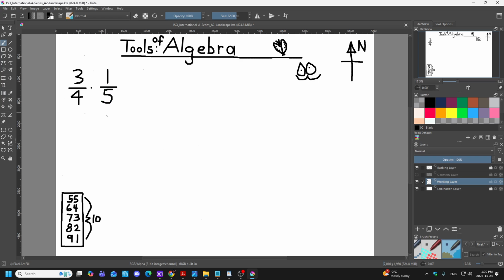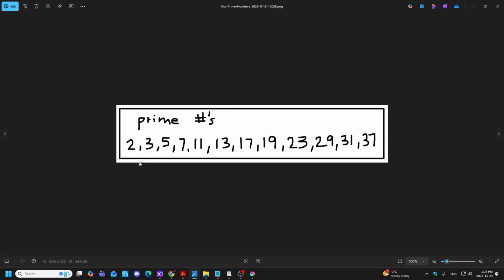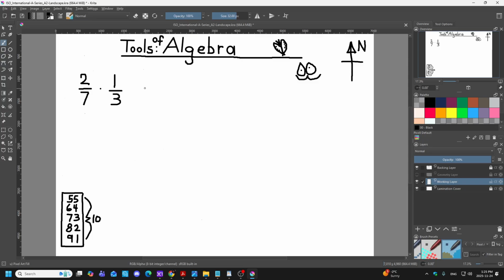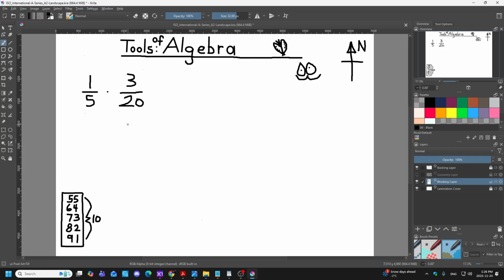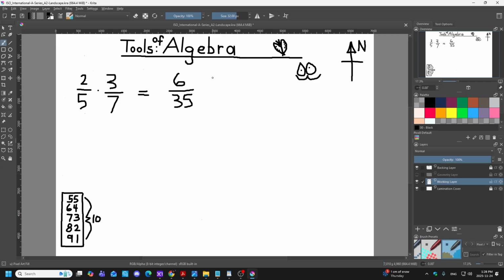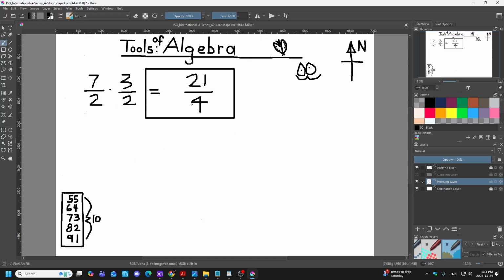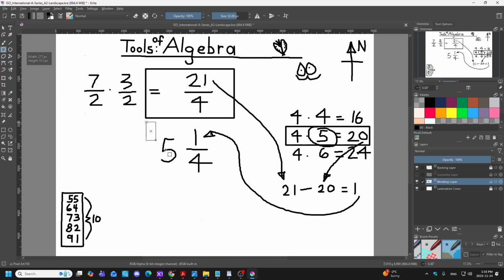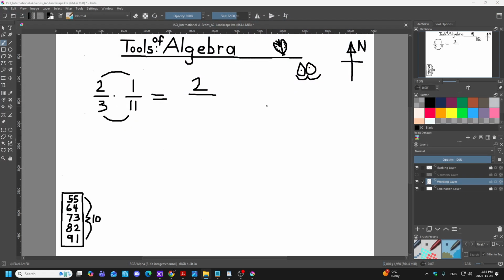Prerequisite Skills: Fractions - Find each Product | Unit A : Section 1-3 | PTI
Title: "🚨 Prerequisite Skills: Fractions - Find each Product | Unit A : Section 1-3 | PTI

Link: obryant.us